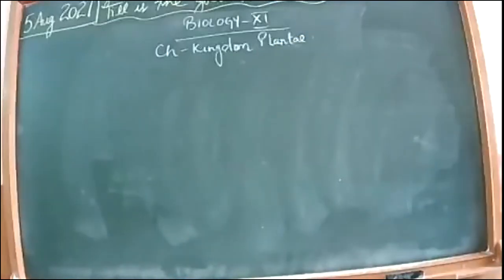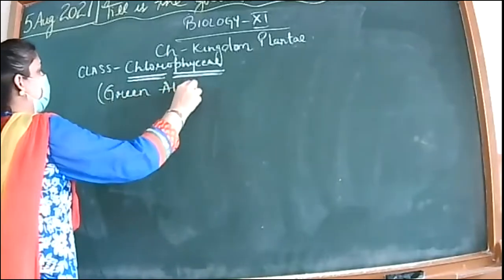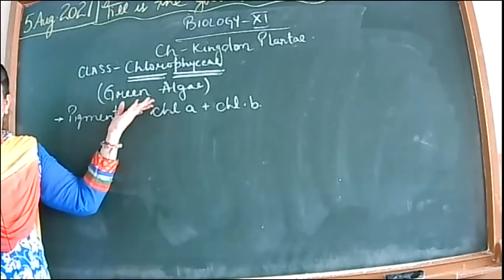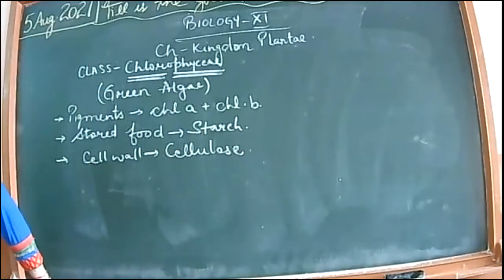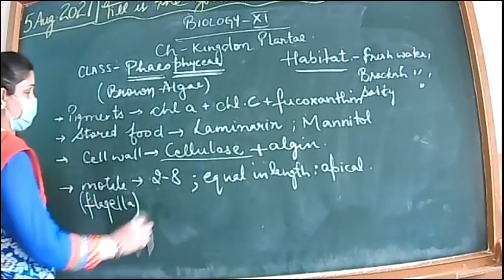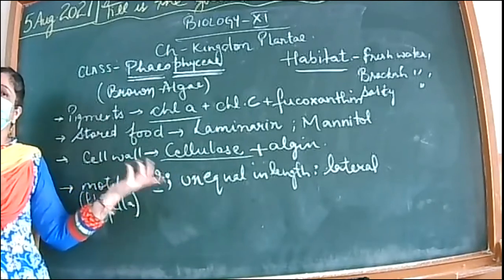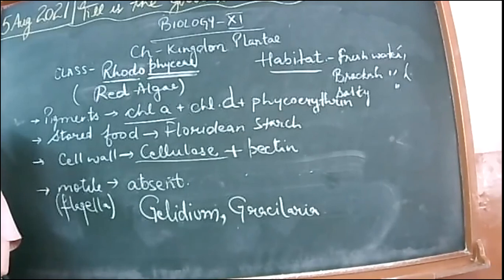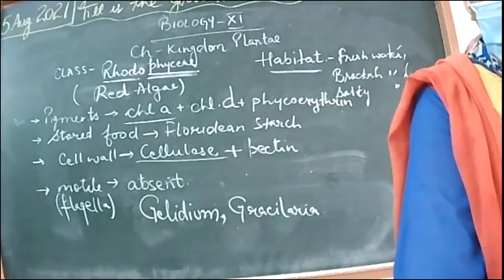5-8-21_biology_xi b